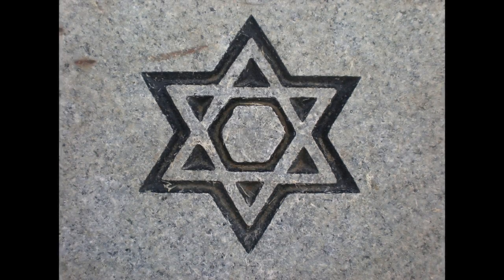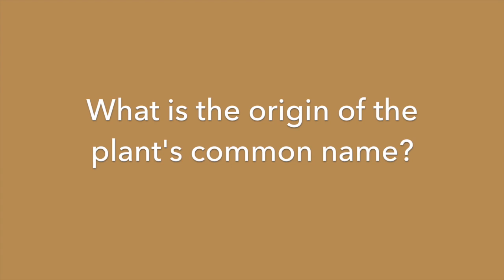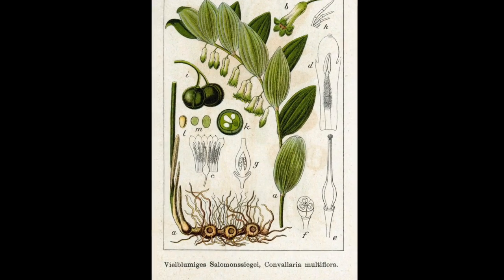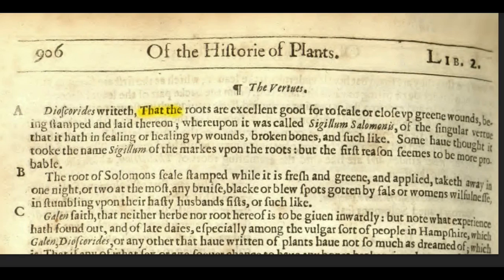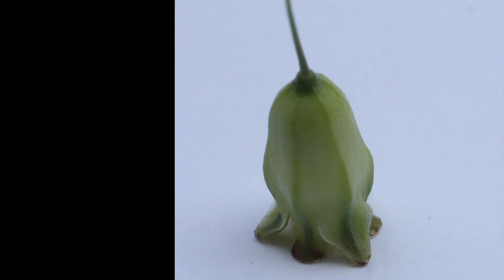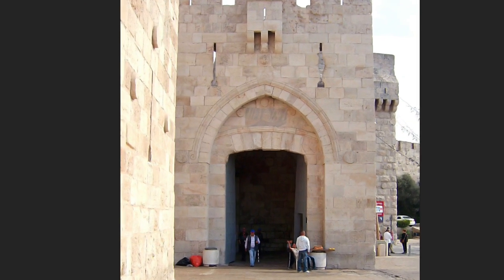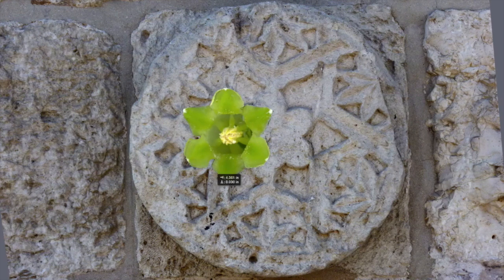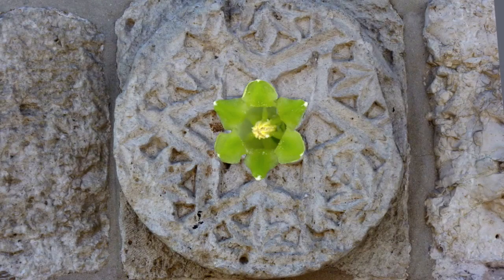Solomon's Seal: A botanical relief?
This short video is about the origin of the name "Solomon's Seal" for the common wildflowers found both in Europe and North America. It is one of the "stories" from the full movie "Stories of Our Wildflowers" showing  vimeo.com.